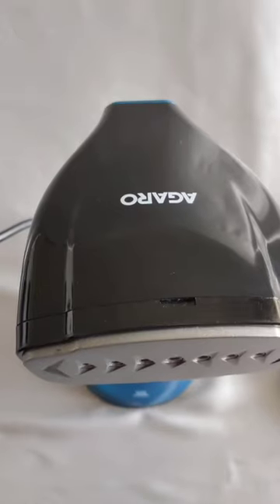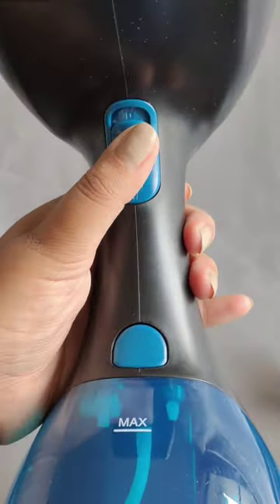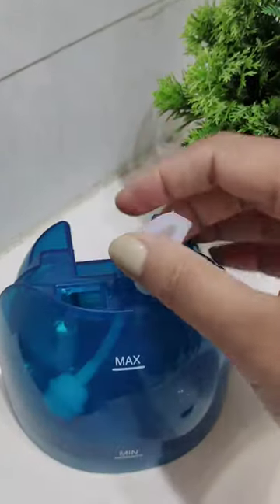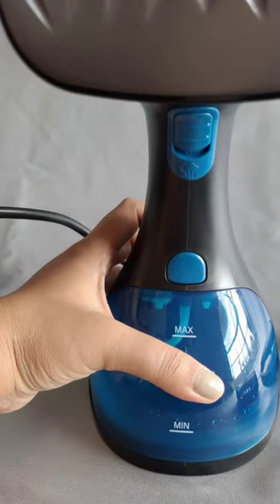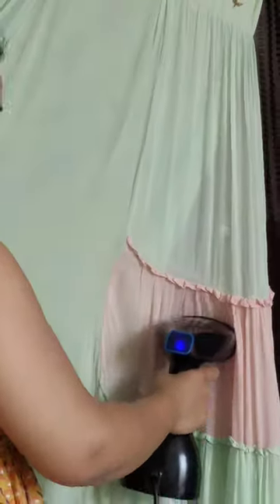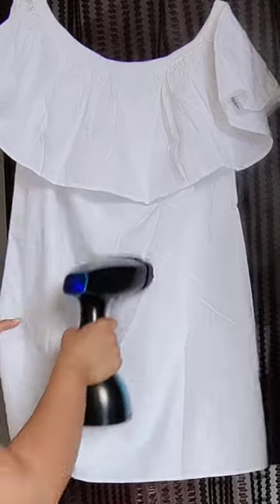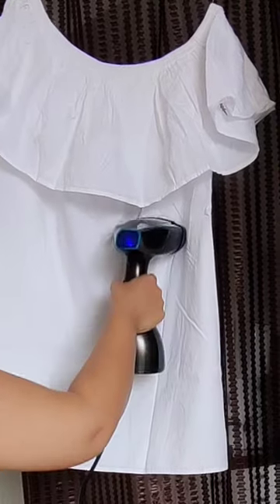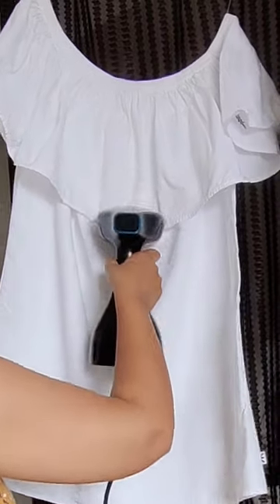Bring home the Agaro Signify Handheld Garment Steamer!!